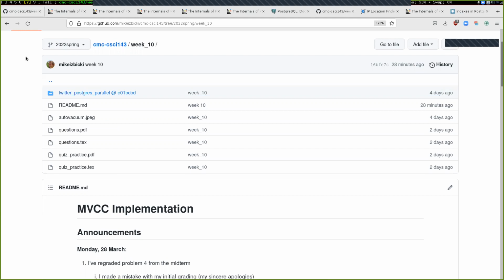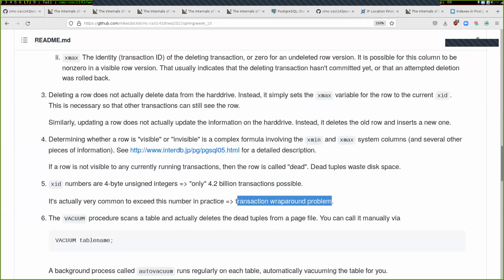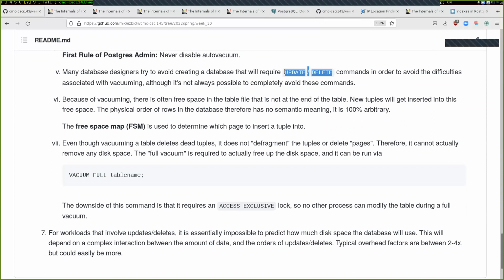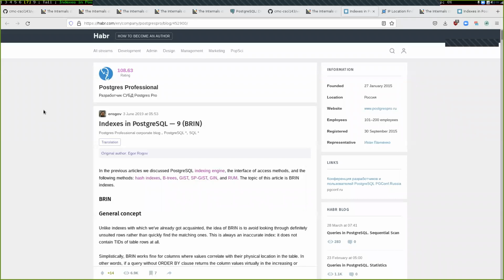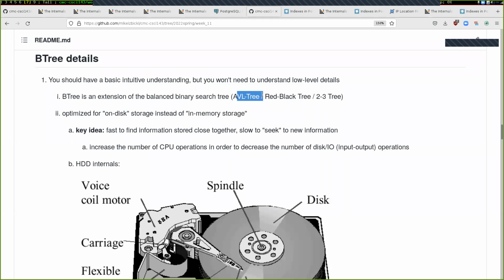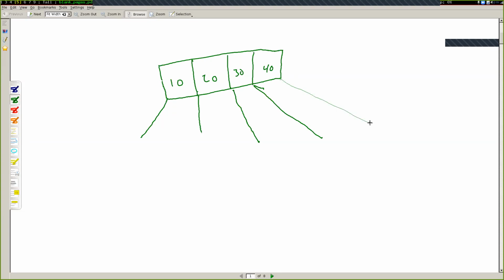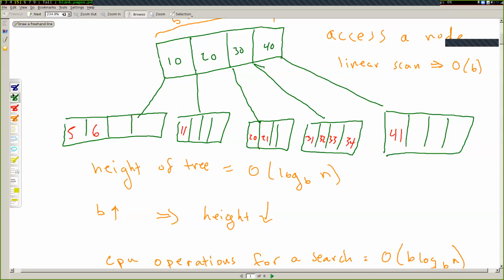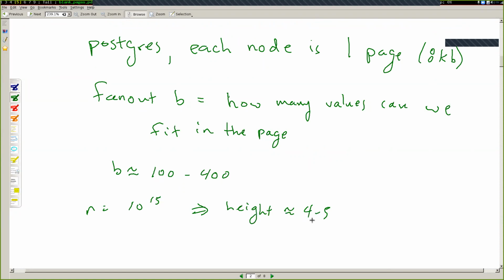2022-01-01: VM, B-tree